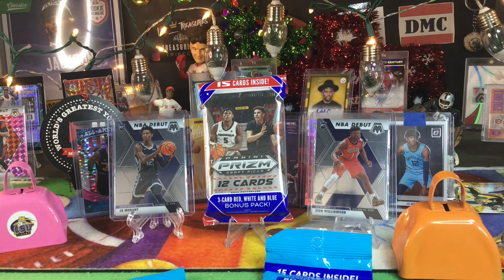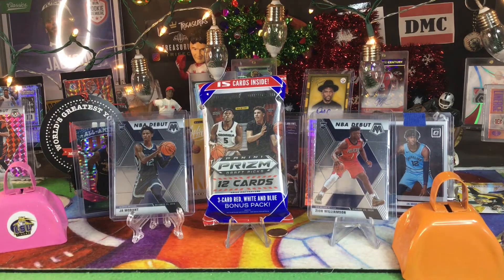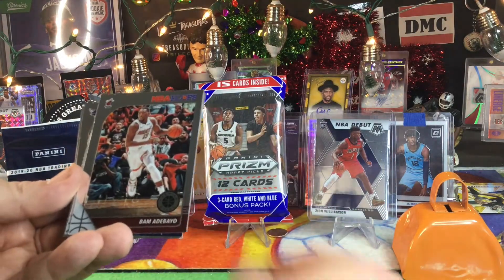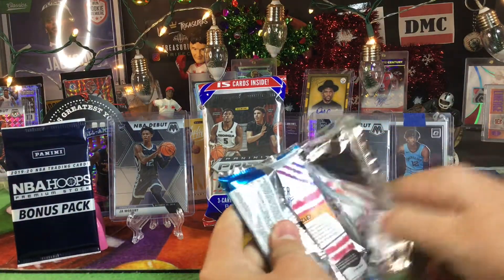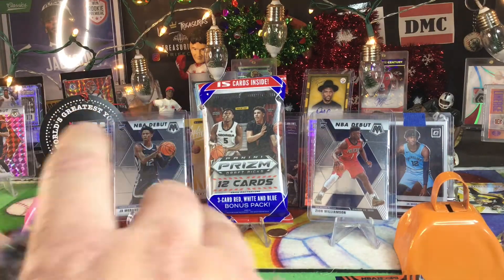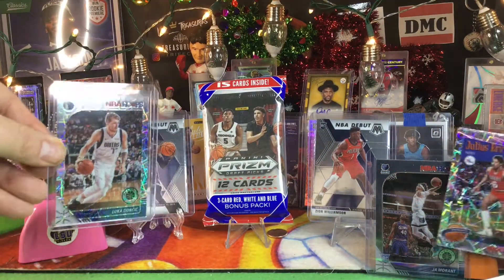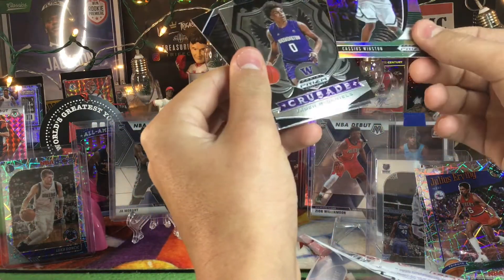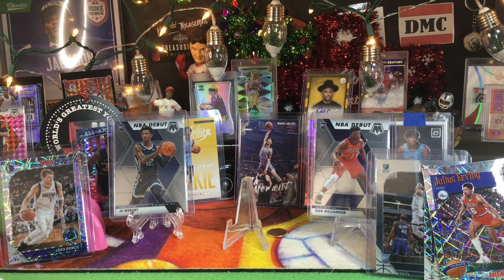Hoops Premium Stock Cellos - These are 🔥🔥🔥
Join DMC and I for a quick Basketball pack battle with the beautiful Hoops premium stock
I g @mtsportscards8